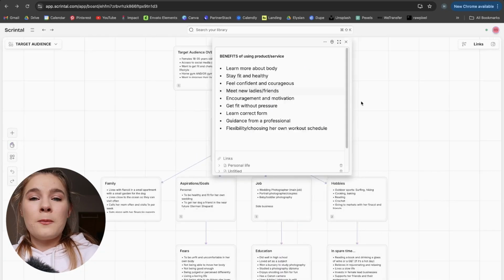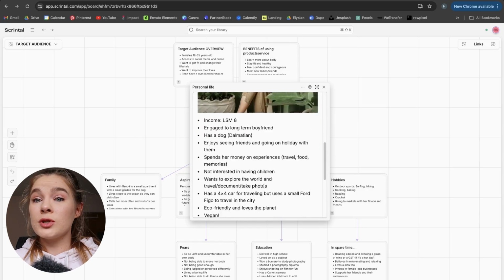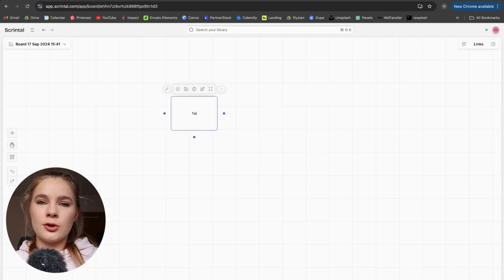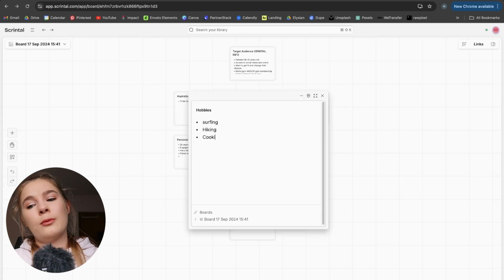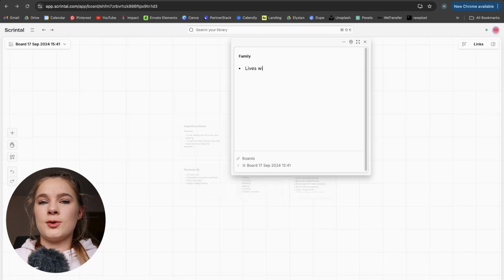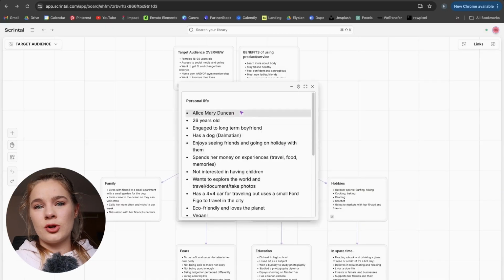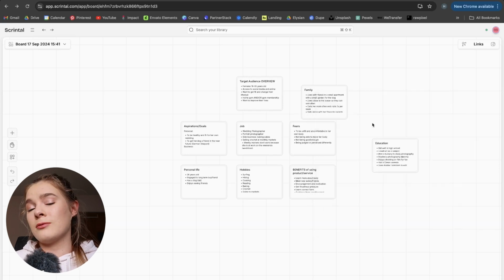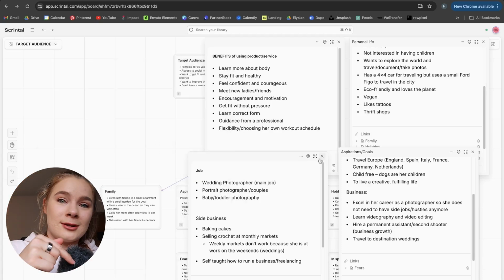FINDING YOUR TARGET AUDIENCE | How To Mindmap & Brainstorm Graphic Design Brand Strategy | Scrintal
Hello! Welcome to my HanSelah art, design and freelance channel. This video is about defining your Target Audience, Creating User Personas & How to Brainstorm with Scrintal Mindmapping and Bidirectional Links Feature. By understanding and defining your target audience, you can speak directly to your ideal customer and consumer.

As a freelance graphic designer, one of the most important steps in the branding process actually happens before you even start designing. And I feel that not enough designers and business owners actually spend enough time understanding and digesting this part of the process. And that is understanding the target audience and how to speak to them. This is a step in brand strategy that is so crucial to the overall graphic design process.